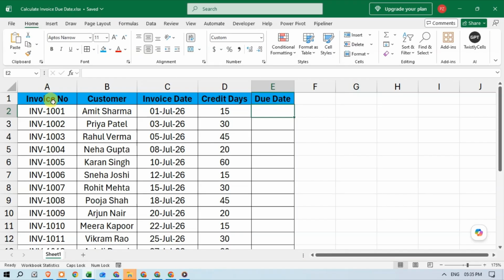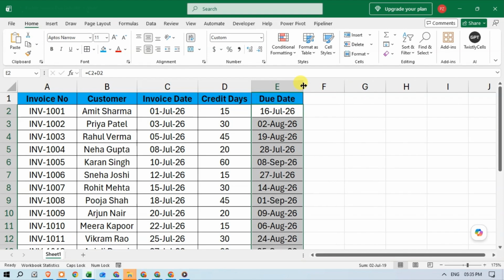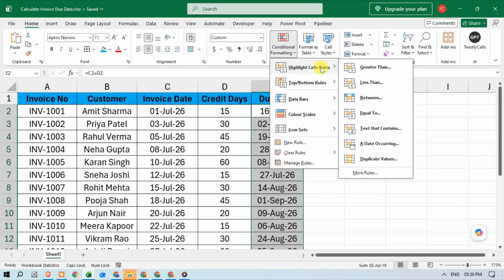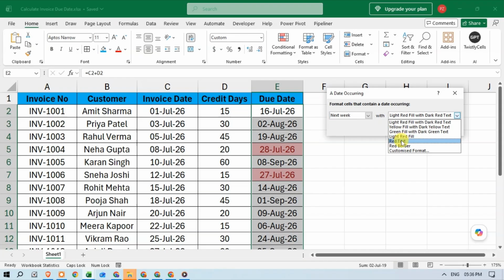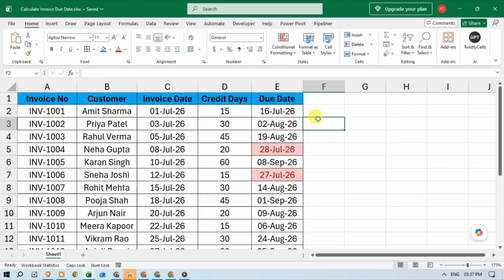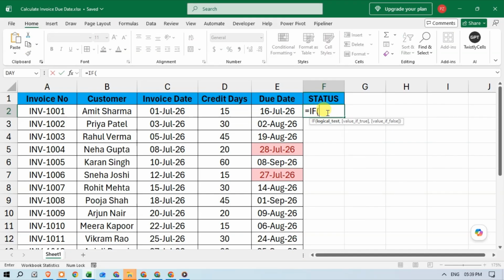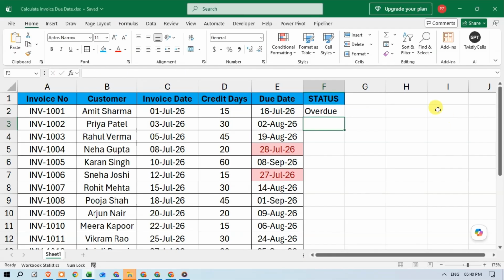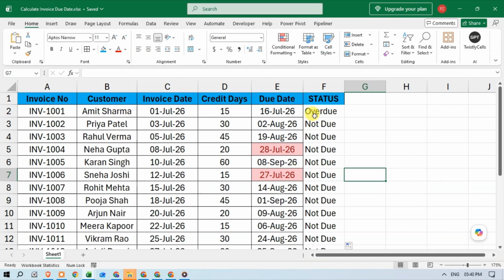How to Calculate Invoice Due Date in Excel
How to calculate invoice due date in Excel. So you can see I have data invoice number, customer name, invoice date, credit days and to calculate due date, select the sale is equal to select the first invoice date plus select the credit days and press the enter.